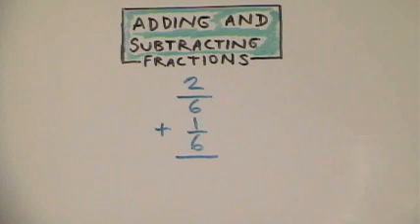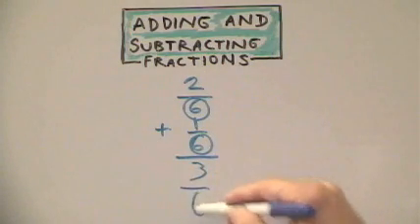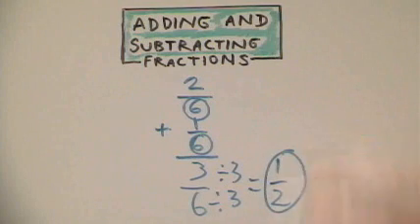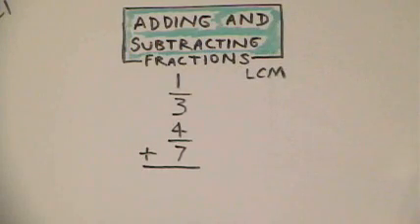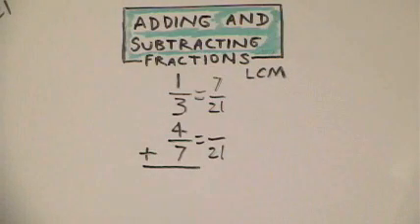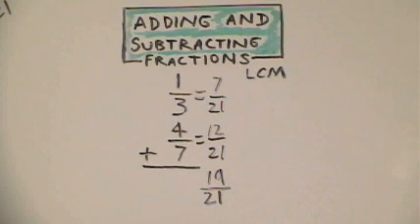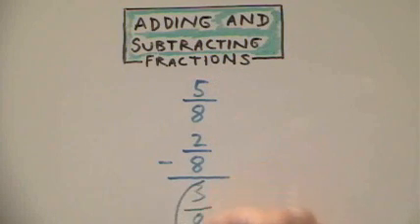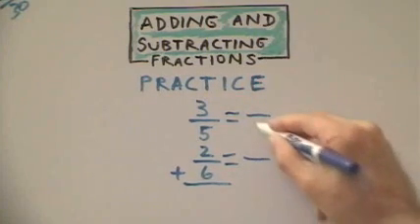Adding & Subtr Fractions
Learn how to add and subtract proper fractions, including those with unlike denominators.